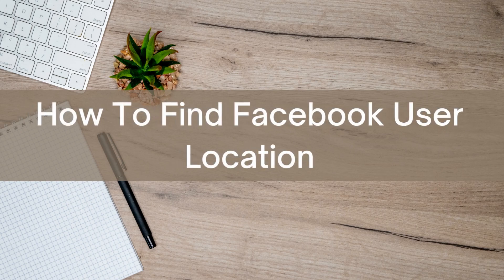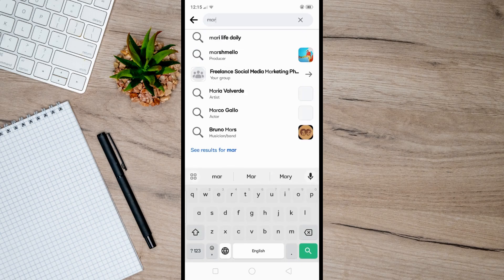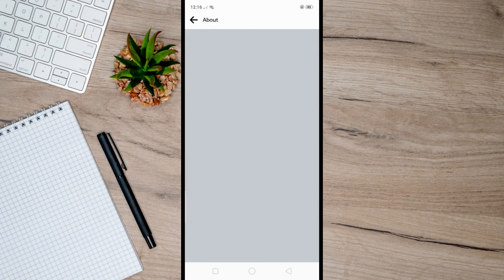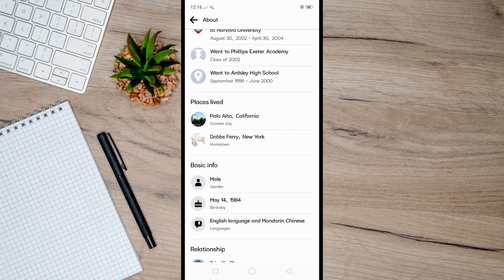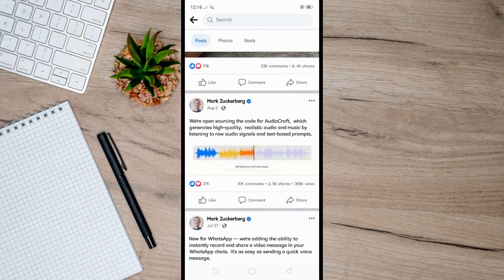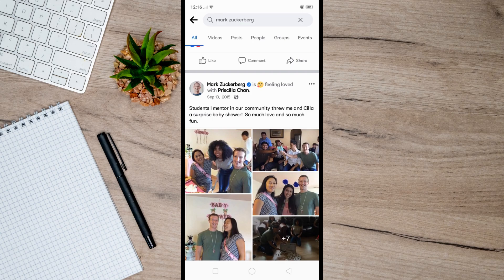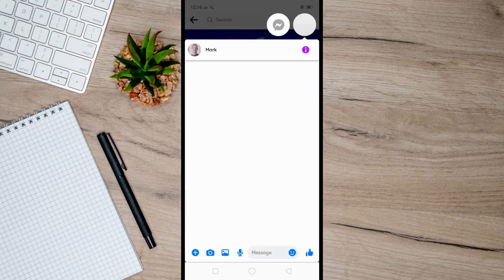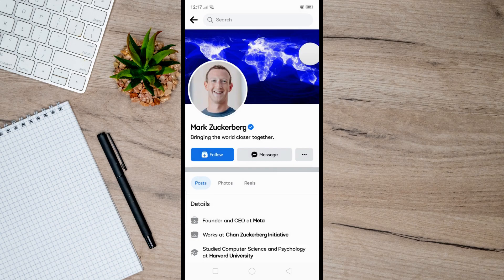How To Find Facebook User Location (Update)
Curious about connecting the dots? 📍🔍 Learn how to find a Facebook user's location in this intriguing tutorial!

We'll show you how to explore the digital map and trace the footsteps of your friends or contacts. Whether you're planning a surprise visit or simply satisfying your detective instincts, we've got the tools to uncover location clues.

Let's dive into the world of Facebook location tracking and uncover some hidden gems! 🌎🕵️‍♂️